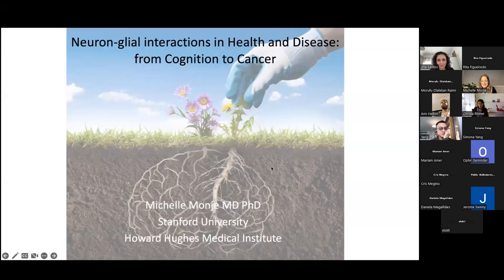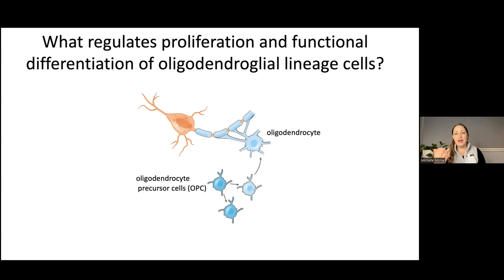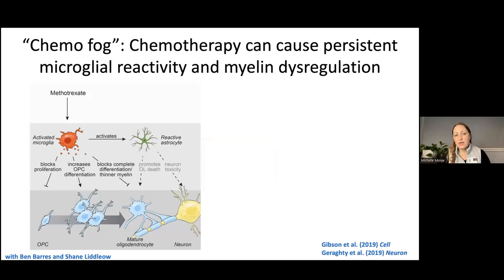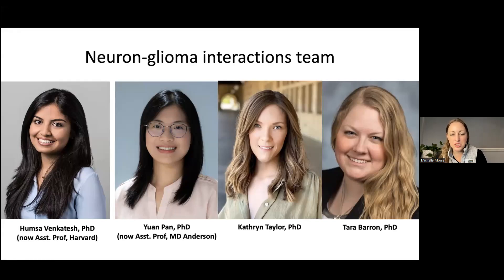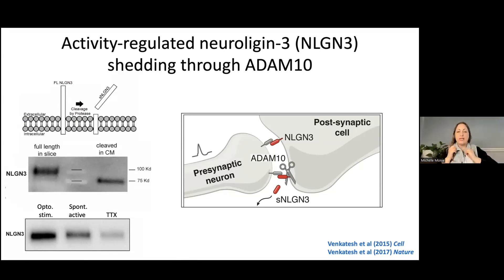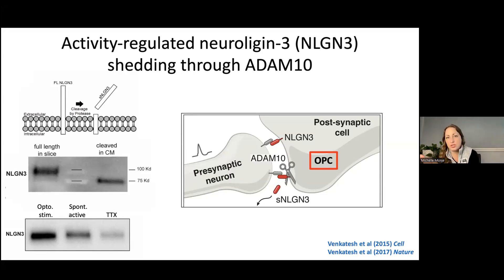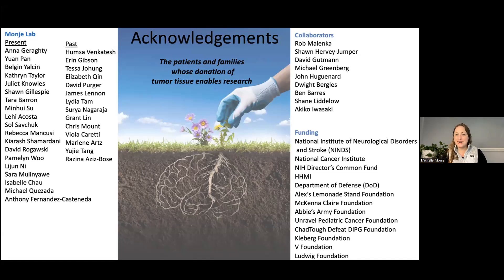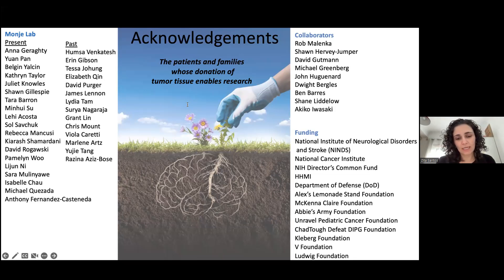Michelle Monje - Brain-Body Interactions